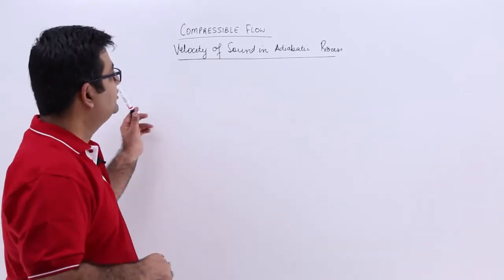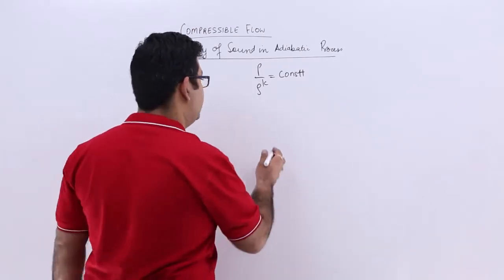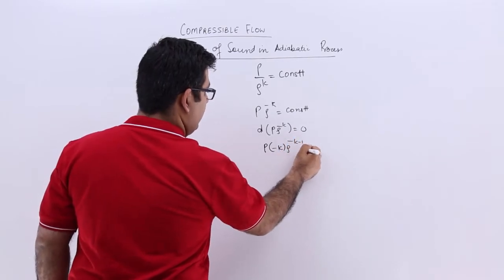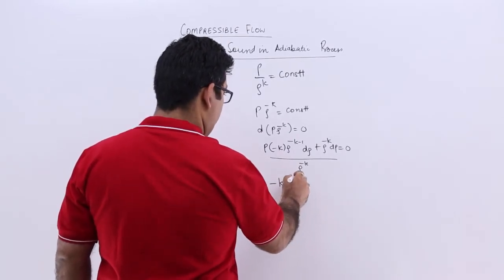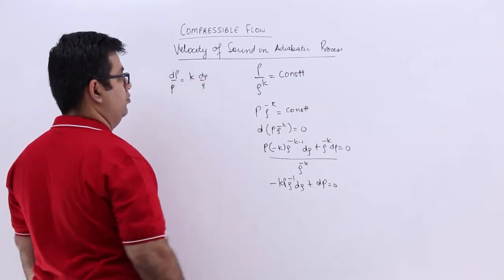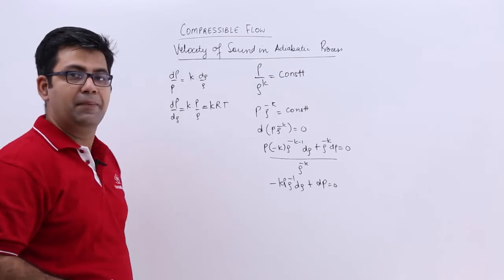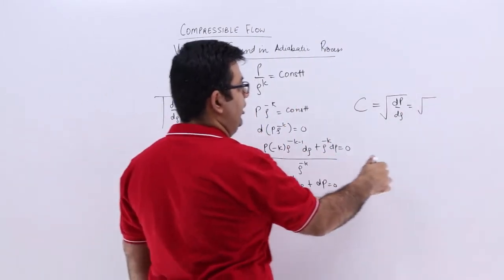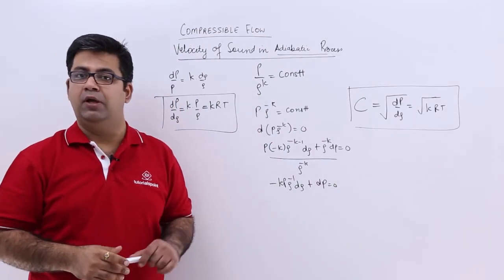Velocity of Sound in Adiabatic Process